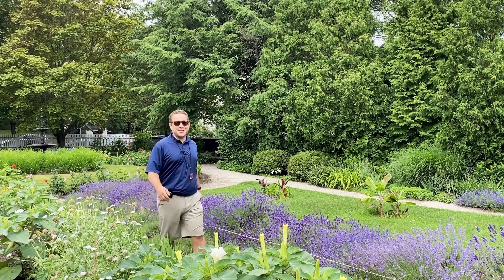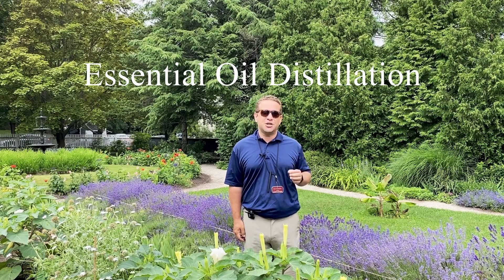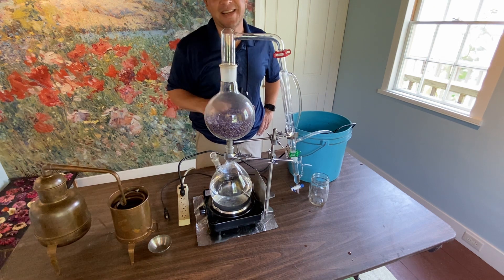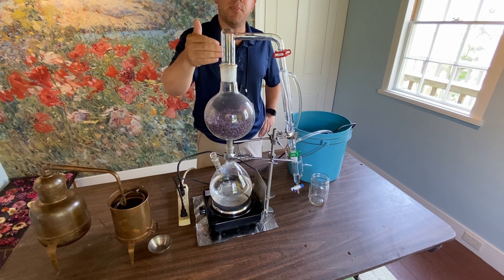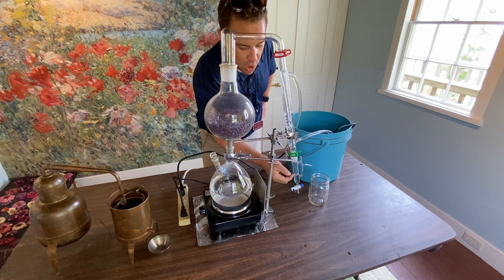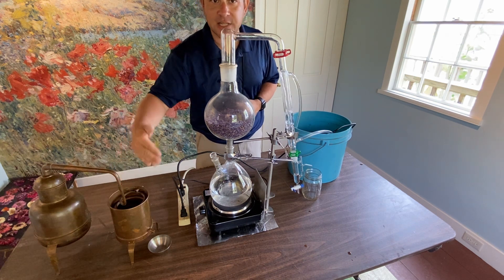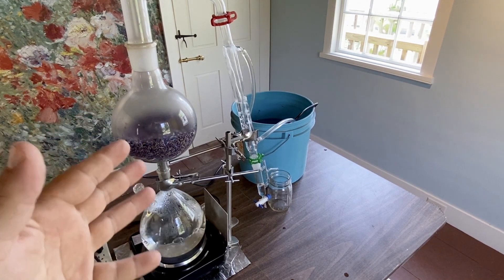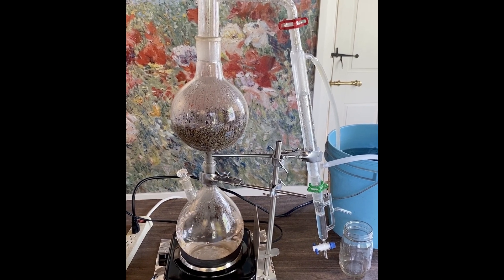Essential Oil Distillation (no music)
Happy New Year everyone! Here is a rerelease of the essential oil video. Working on a new one around lemon oil extraction that will be coming up soon. I use lemon peel usually and it produces some great oil for all sorts of applications.

I really appreciate your comments, hence this edited version without distracting music.

Yes, the tubes circulating water into the condenser are reversed. I often experiment with running constant cold water at the top of the condenser rather than at the bottom. However, yes traditionally the input valve is at the base of the condenser while the output valve is at the top. Nonetheless, I got some nice oil when extracting this batch.

Always learning, always experimenting.